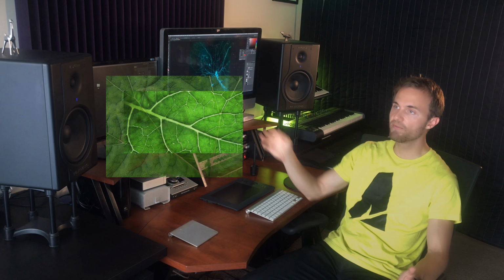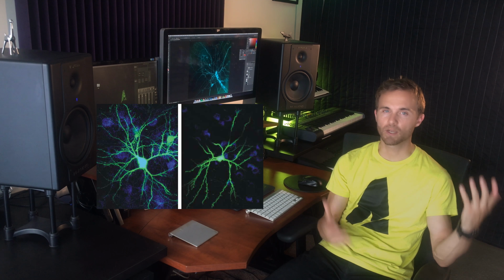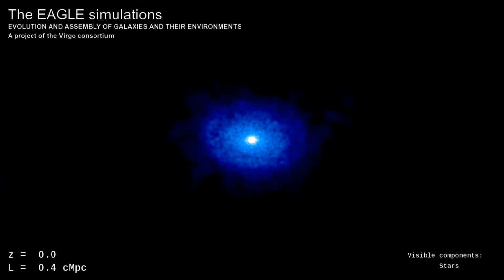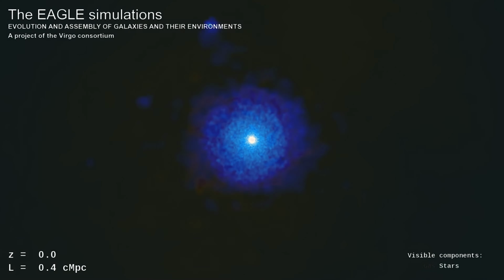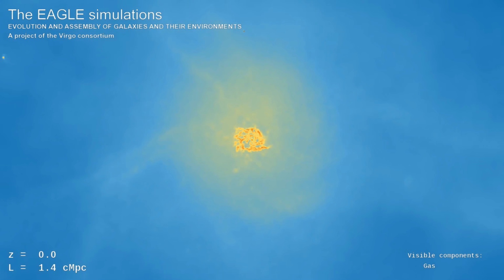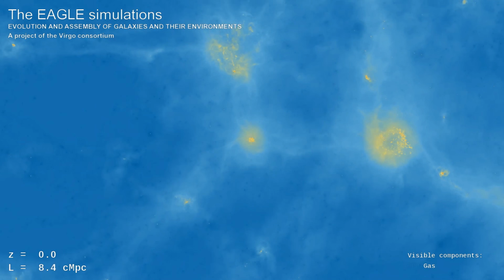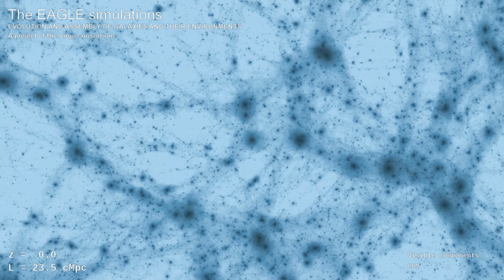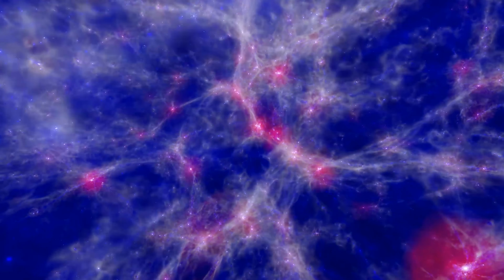Behind the cover EP1: Gaia - Alpine Universe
Some insights about the inspiration behind Gaia and the album cover.